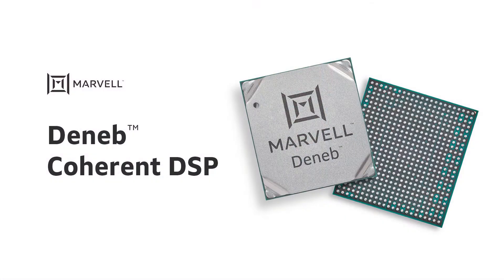Deneb Coherent DSP Tech Talk Video | Samuel Liu | Marvell Semiconductor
Samuel Liu gives an overview on the new Marvell Deneb™ ultra-low power, multi-mode 400G DSP. Driving the largest open CDSP ecosystem in the world, Deneb enables the advancement of disaggregated optical architectures for global operators and accelerates the adoption of IPoDWDM for optimal DCIs.